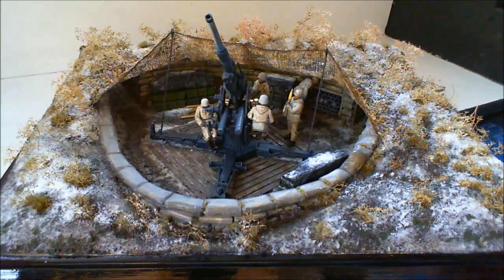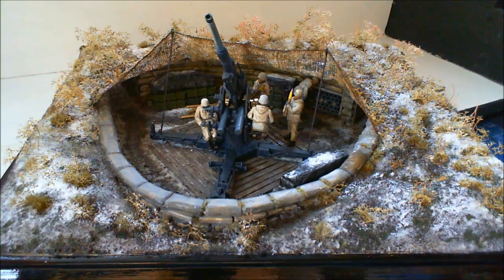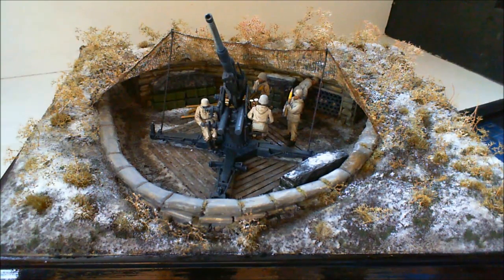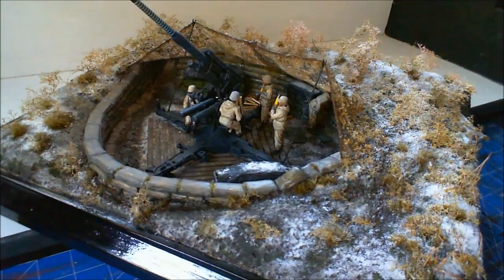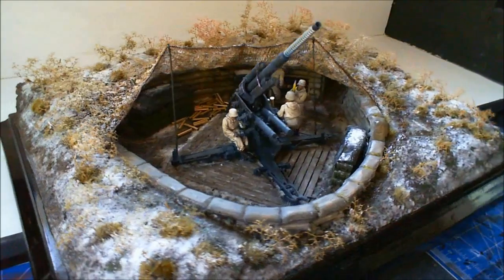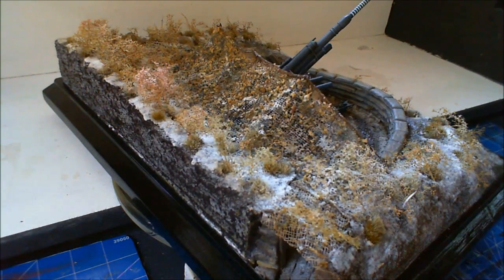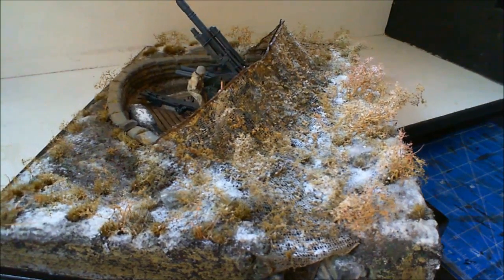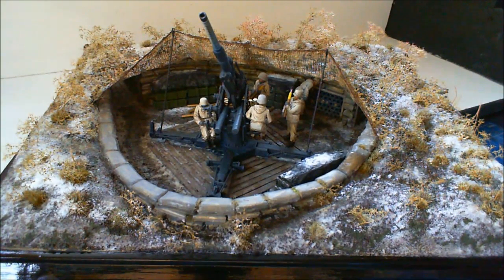Diorama Builds Final Reveal of The 88mm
It has been a long time coming but here we have the final reveal of the 88 mm